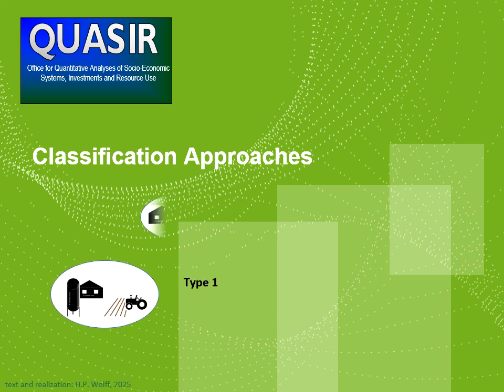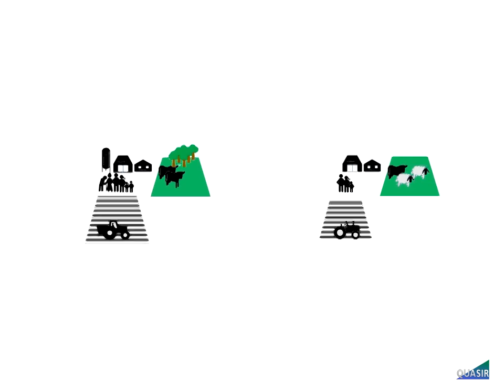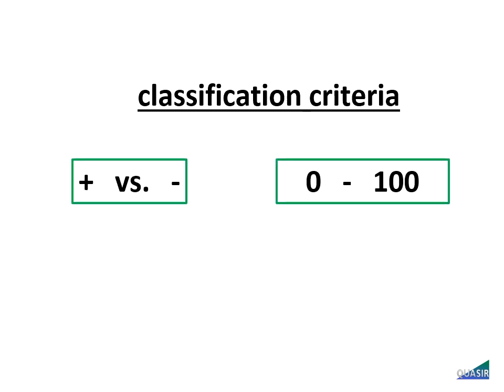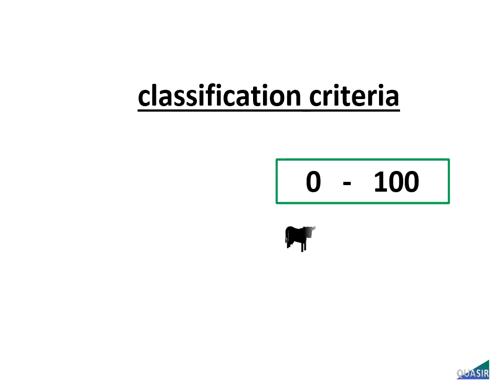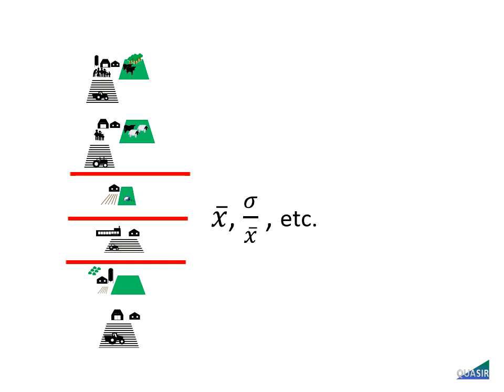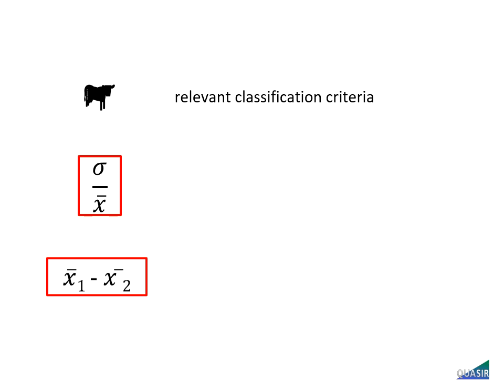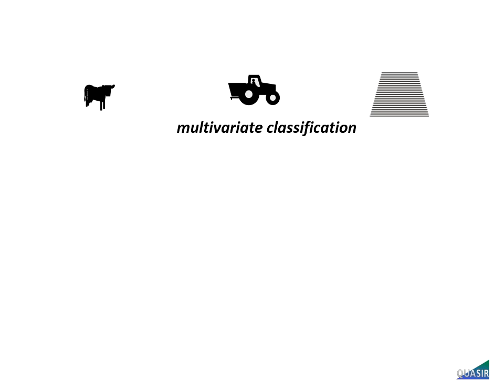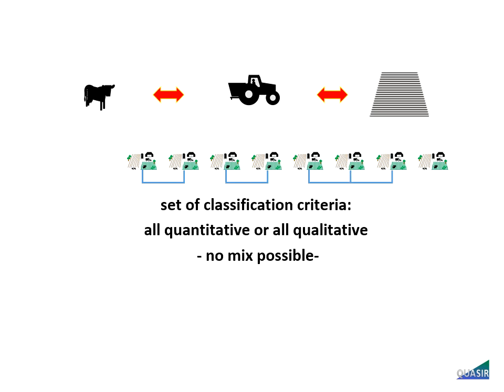classification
Classification methods for empirical Farming Systems Research